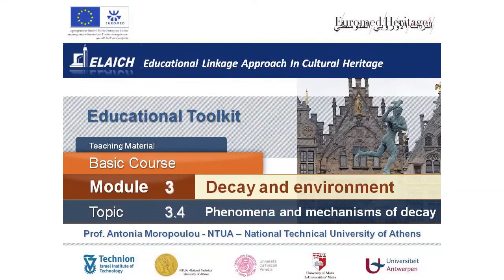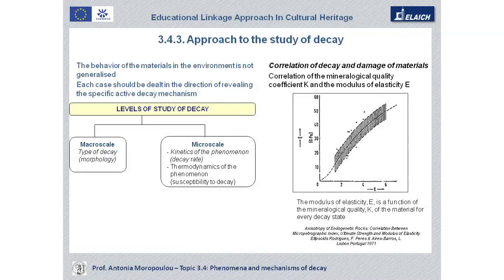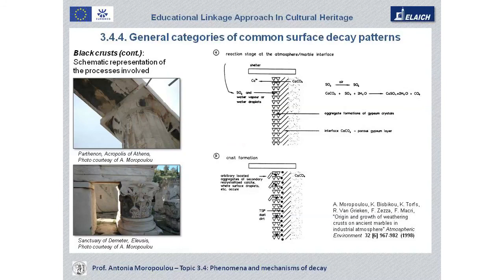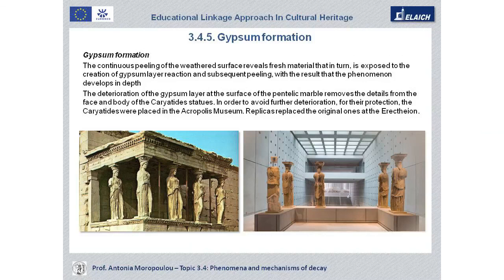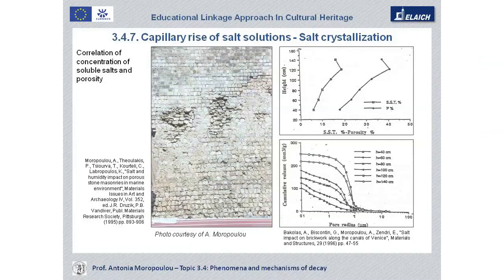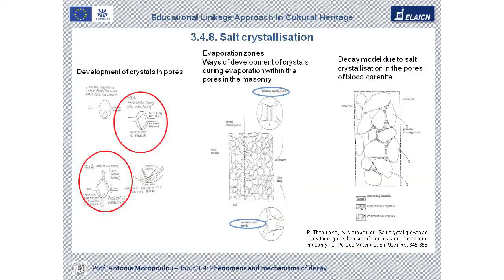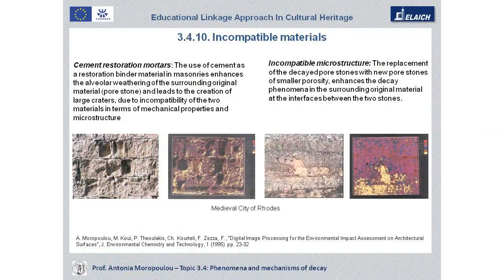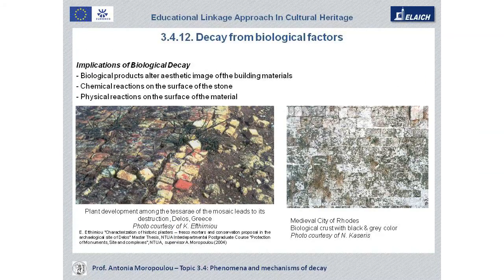eLAICH - Module 3 - Topic 3.4